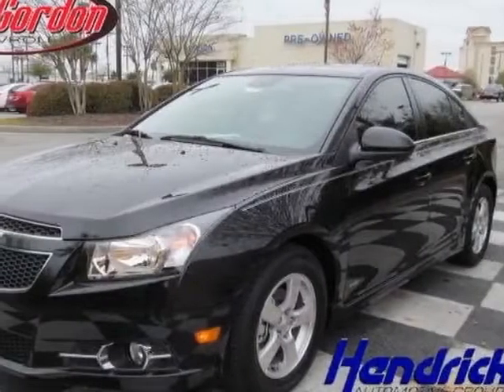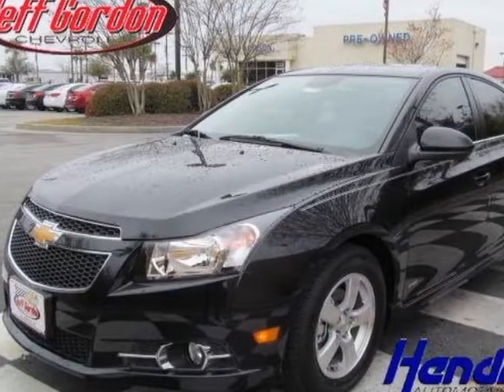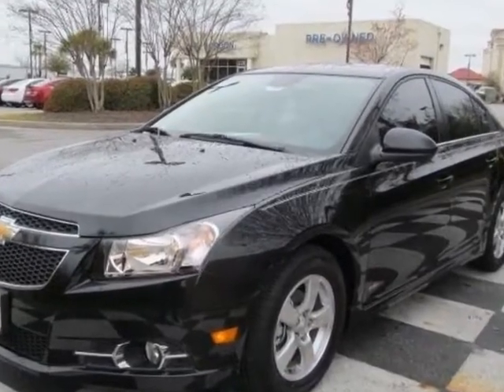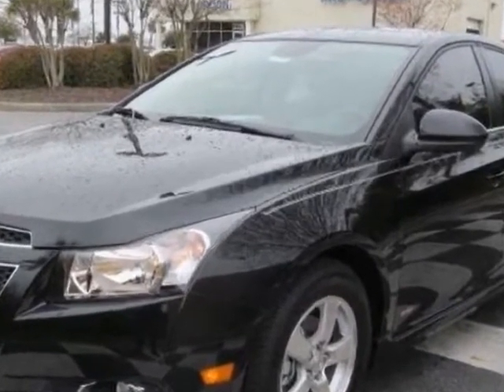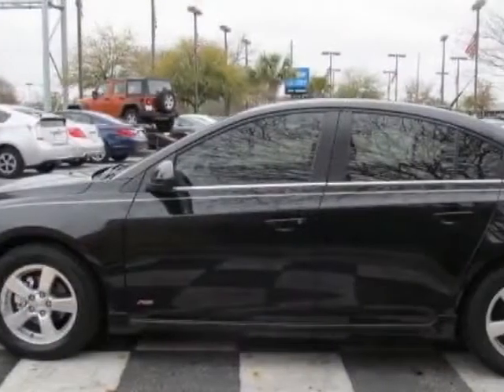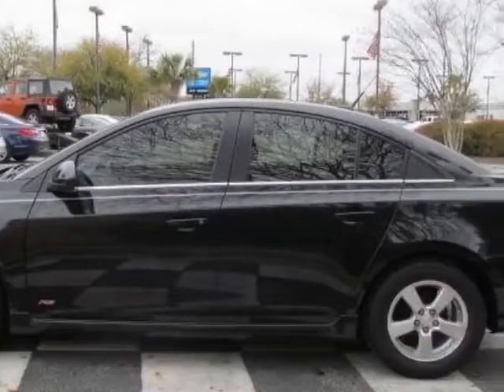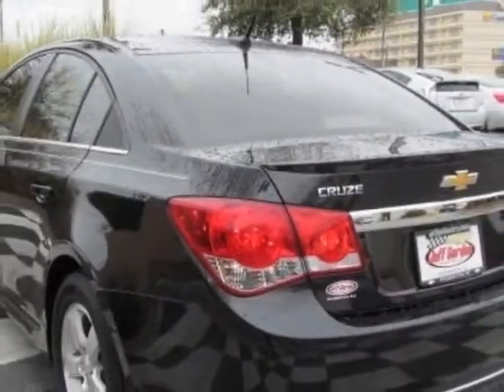2013 Chevrolet Cruze 4dr Sdn Auto 1LT Sedan - Wilmington, NC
Jeff Gordon Chevrolet, Wilmington, NC - Chevrolet Cruze Sedan 1LT